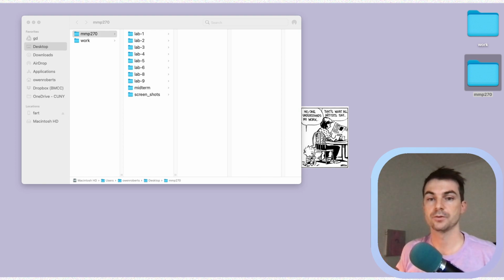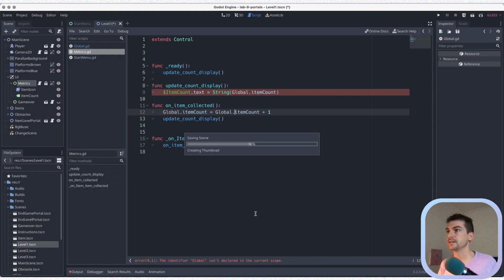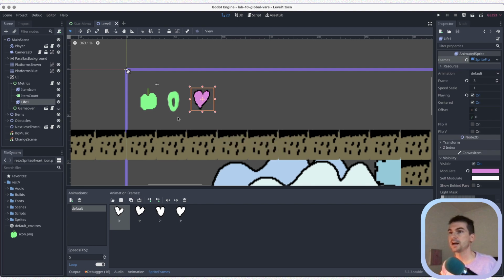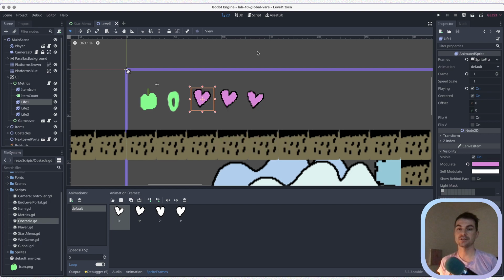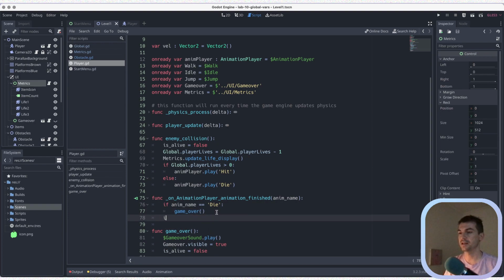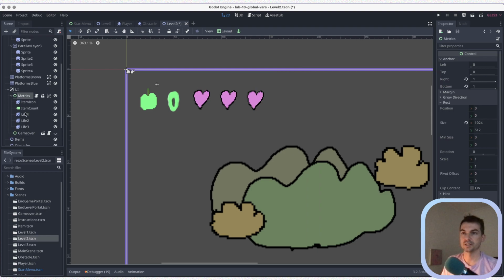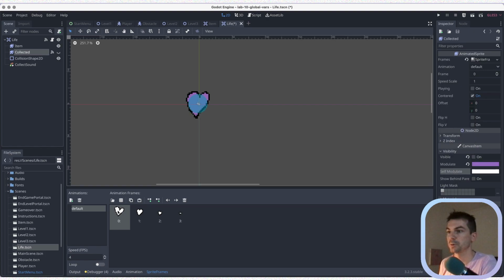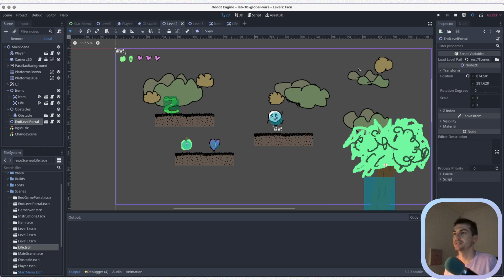Godot Lab 10 ~ MMP 270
This lab covers adding global variables in Godot, adding a player lives metric and item.

00:00 - Overview
02:00 - Setting up project
04:30 - Adding global itemCount variable
06:30 - Updating Metrics.gd script
07:00 - Add Global.gd to AutoLoad
09:30 - Adding player lives
12:00 - Add life sprite to Metrics
15:30 - Add playerLives to Global.gd
16:30 - Update Metrics.gd script
21:30 - Add player Hit animation
24:30 - Update Player.gd script
30:30 - Update Obstacle.gd script
33:30 - Merge Life sprites into Level2 and Level3
39:00 - Make Life item
41:15 - Update Item.gd script